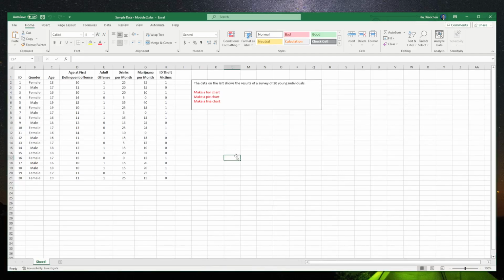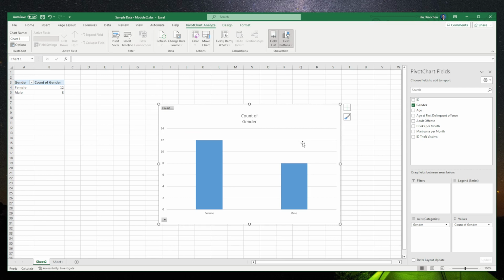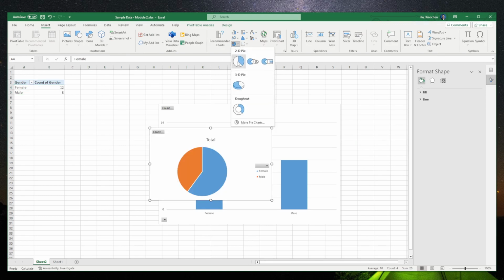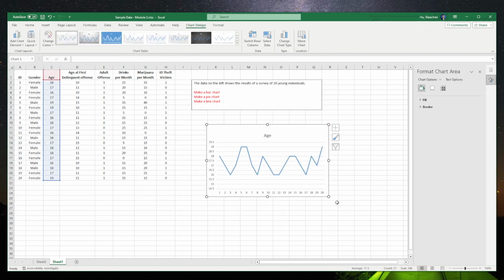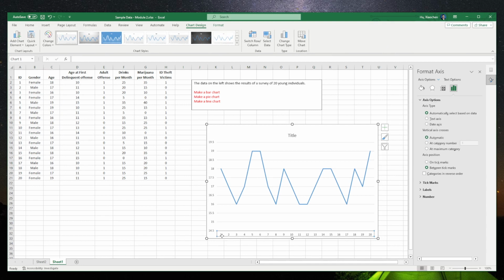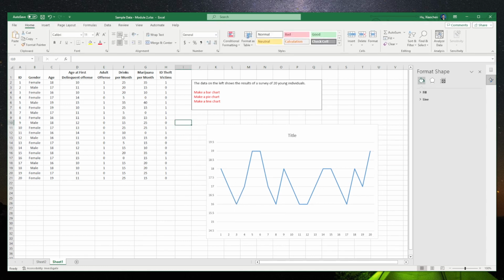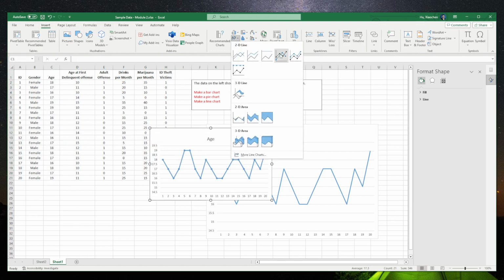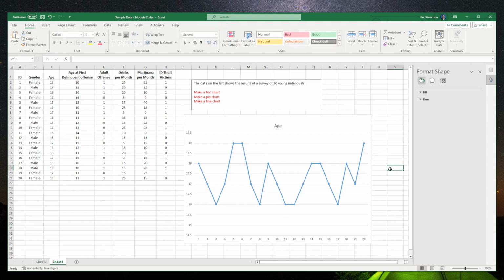02 Charts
Use Excel to make charts.